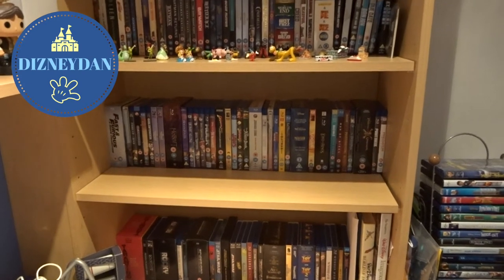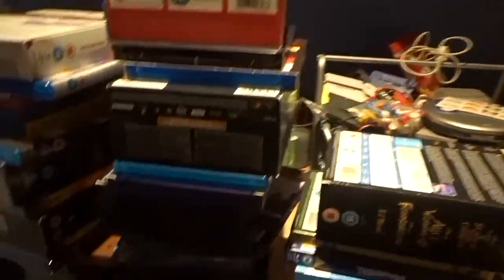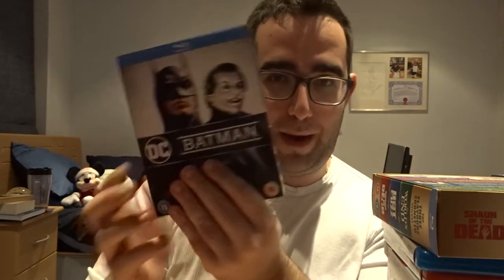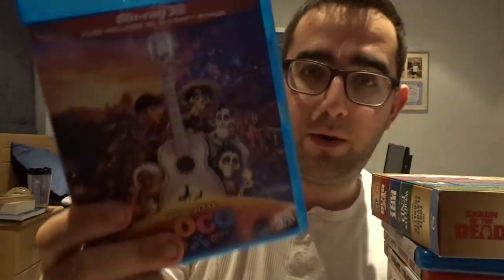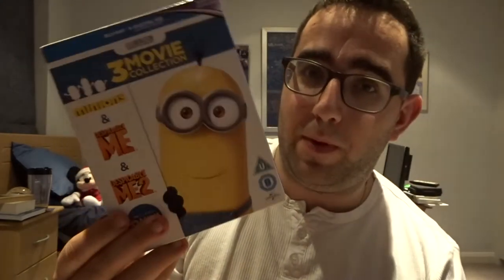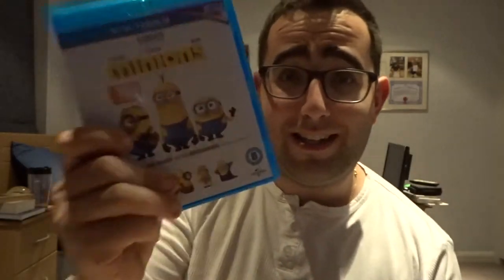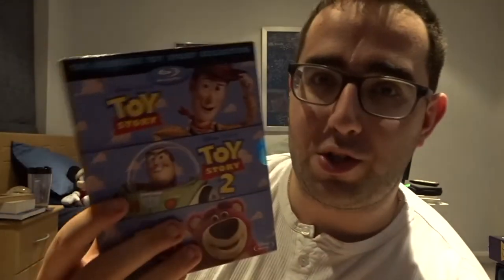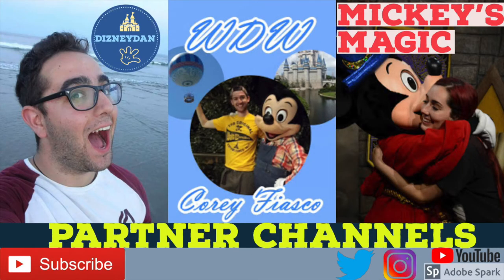2019 BLU RAY COLLECTION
If you would like to support me (don't feel obligated to do so) but you can donate to my PayPal account:

Have a Magical Day Everybody :D